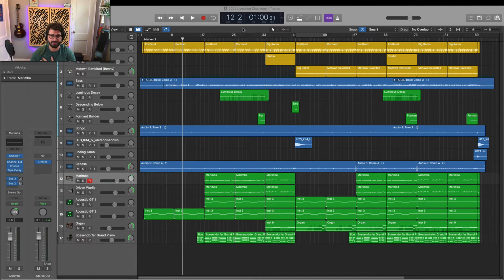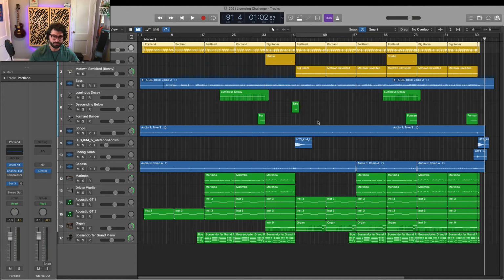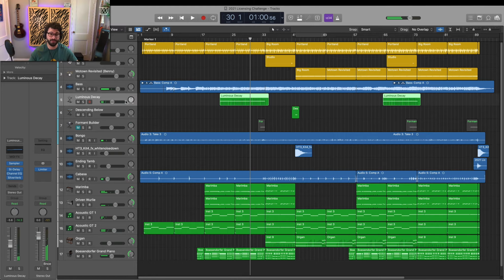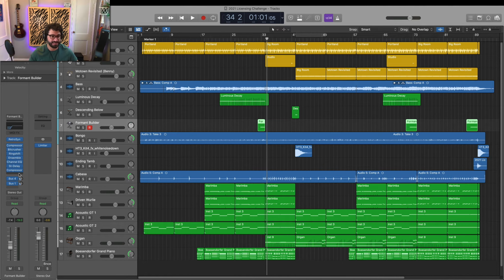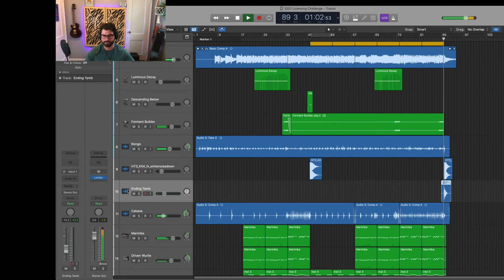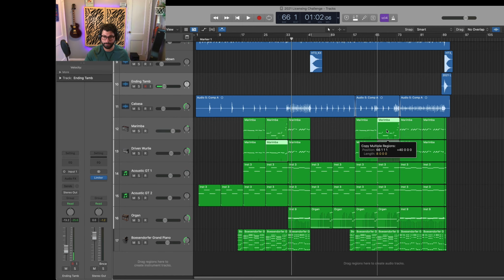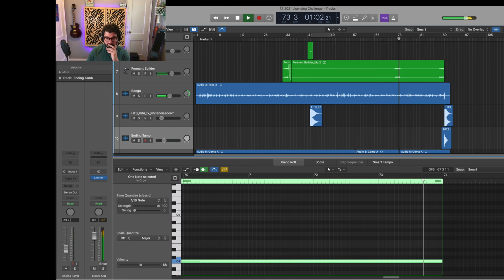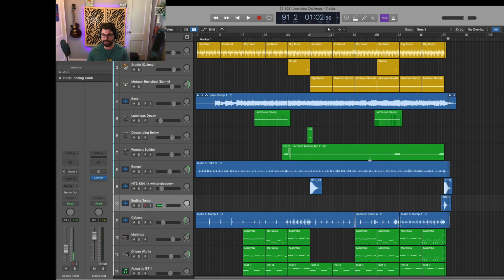Music Licensing Challenge Pt 3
In part 3 of the music licensing challenge, you'll learn more about how to structure a track for music licensing, and how to build strong transitions.

Music Licensing Challenge Part 3
Intro to Music Licensing Challenge - 00:00
Overview of What’s New in the Music Licensing Challenge - 01:10
Listen to the Music Licensing Track - 02:30
Key Elements of Music Licensing Track - 05:40
Using drum fills and percussion in Music Licensing - 06:15
The importance of bass lines in music licensing - 07:30
Ending tail tips for stock music - 10:15
How to think about transitional elements to build interest in stock music - 11:45
Using pads and effects to add interest - 12:15
Adding risers to help your song evolve - 14:15
Using bounce in place to help with transitional effects - 16:20
Using Downlifters in stock music - 17:40
Ending percussion -  19:20
Adding fills to rhythm instruments - 20:10
Crafting a strong ending for stock music - 29:30